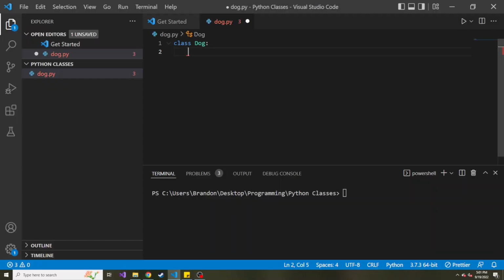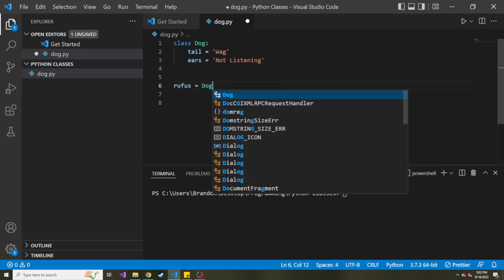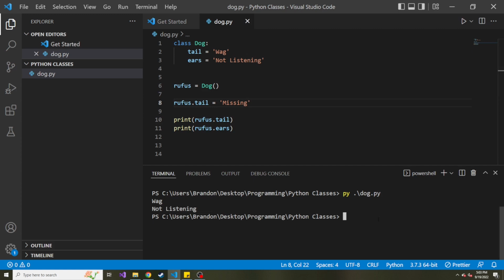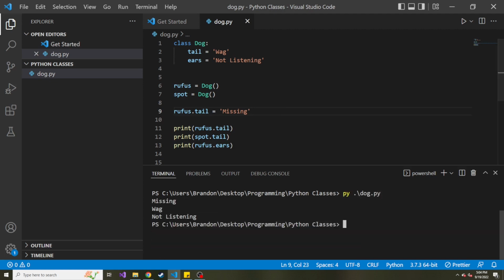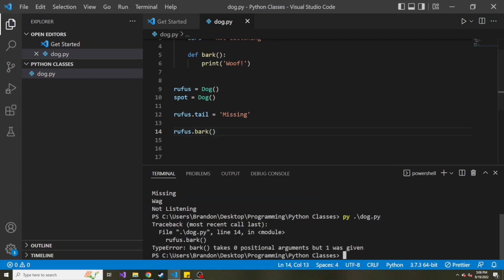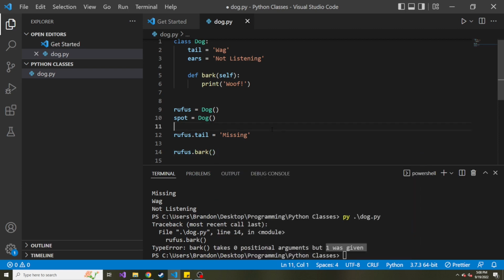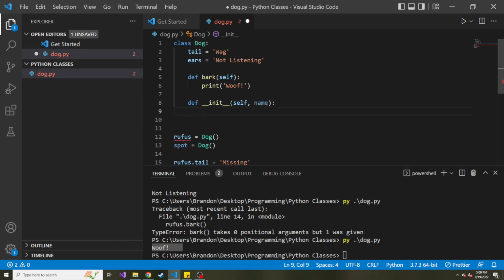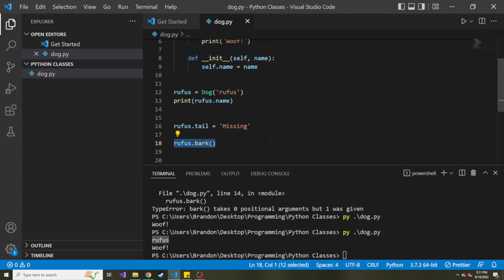How to Create a Class in Python and the __init__ Method - Python Tutorial